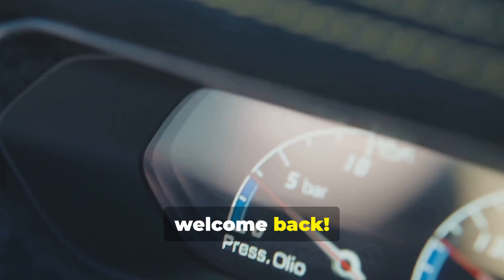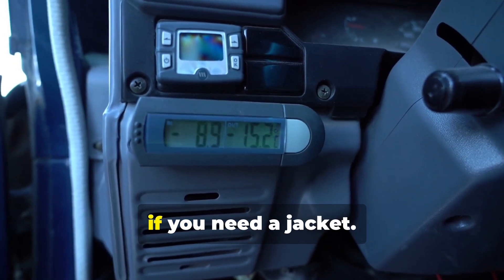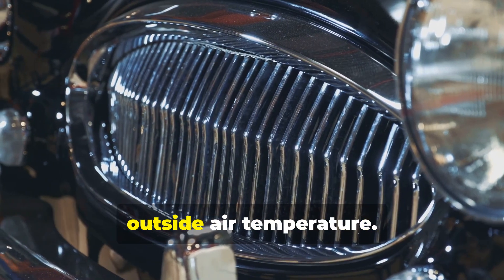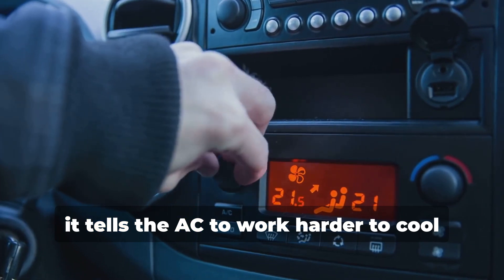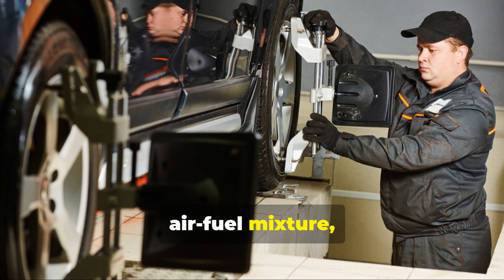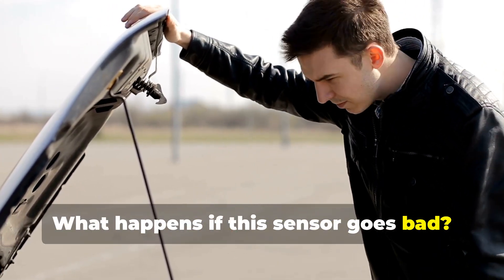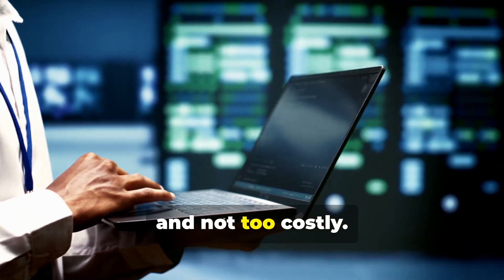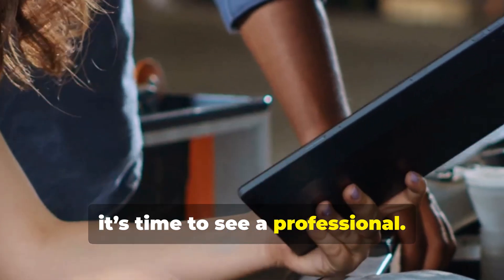How Ambient Temperature Sensors in Cars Work!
The Ambient Temperature Sensor (ATS) is a key component in modern vehicles. Its primary function is to measure the ambient air temperature and provide this information to the Engine Control Module (ECM). The ECM uses this information to make real-time adjustments to various engine parameters, affecting fuel delivery, ignition timing, and emission control systems.